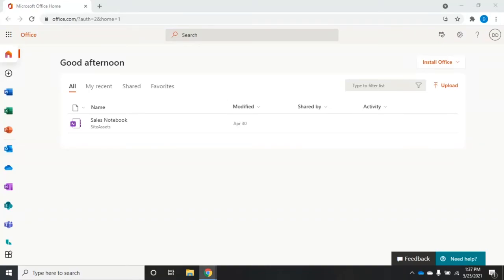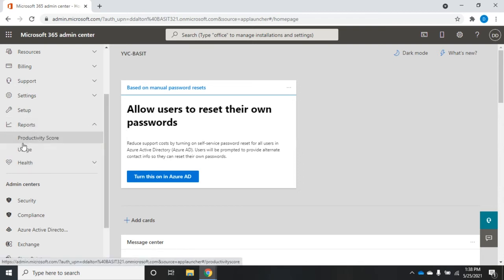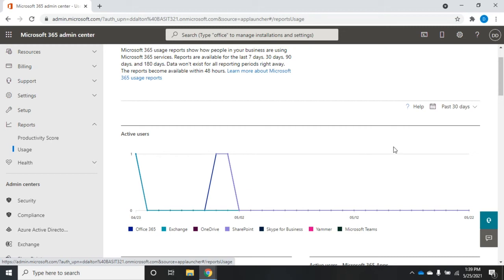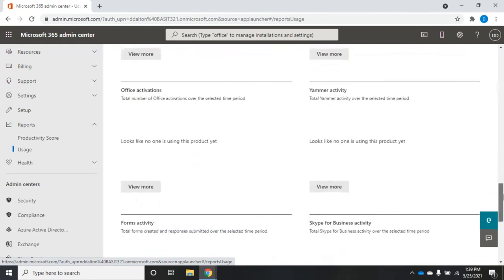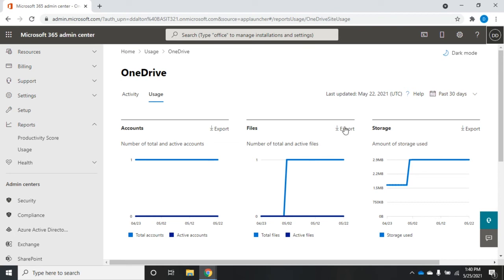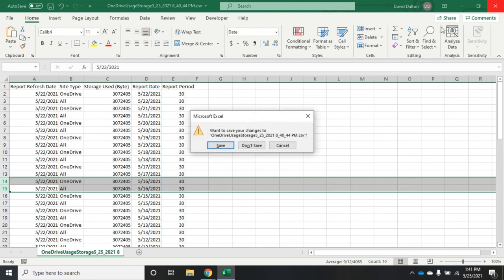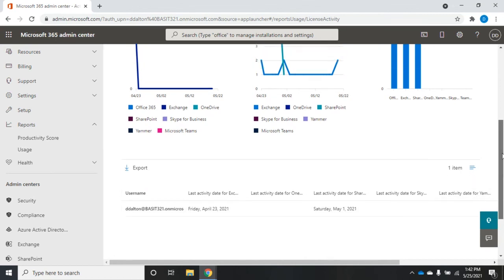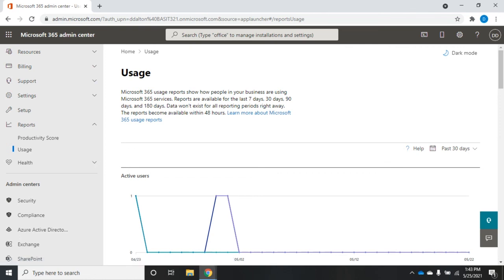Microsoft 365 activity reports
This video demonstrates how to view activity reports in the Microsoft 365 Admin Center.